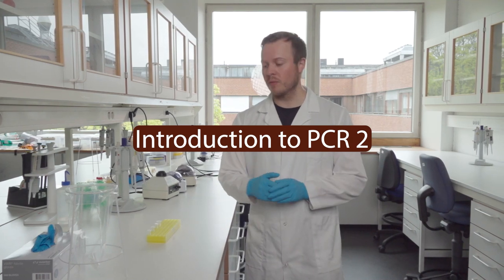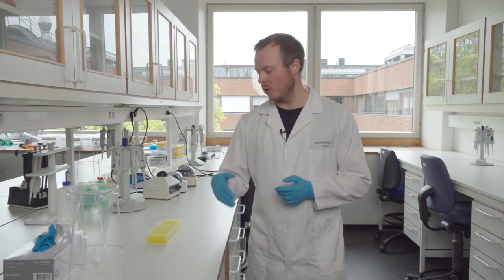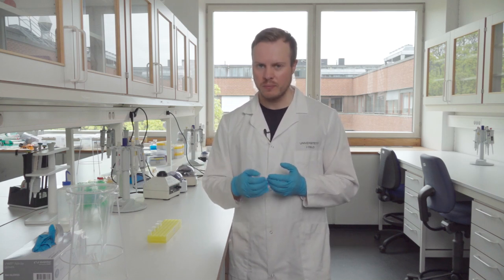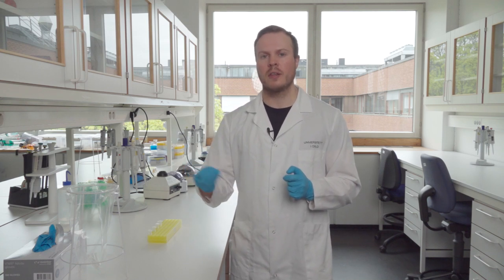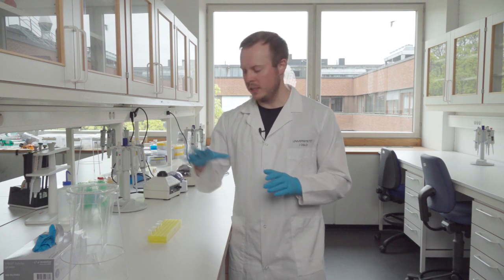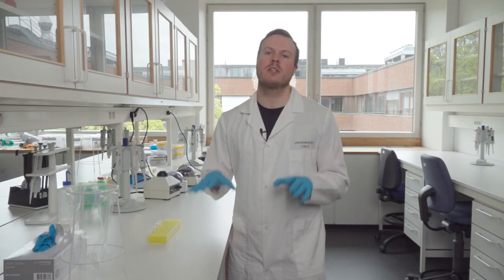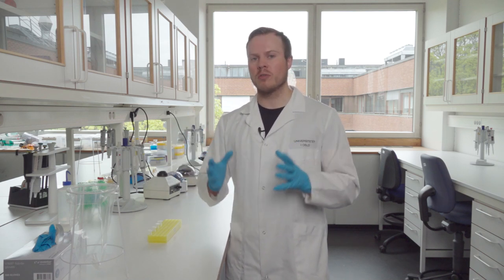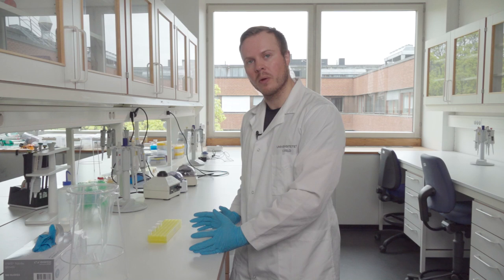Episode 10 - "Introduction to PCR 2"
This episode introduces the second step of PCR, where unique barcodes are attached to DNA samples. You’ll learn about the importance of this step in preparing your samples for sequencing and how it builds on the first round of PCR.